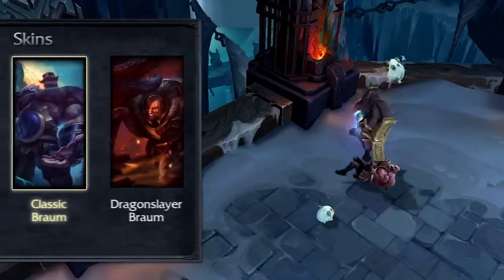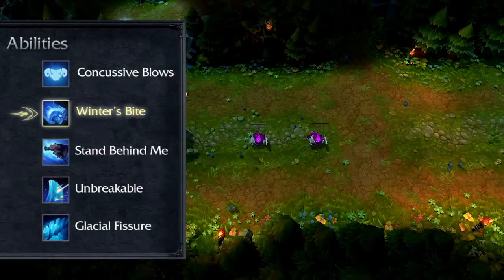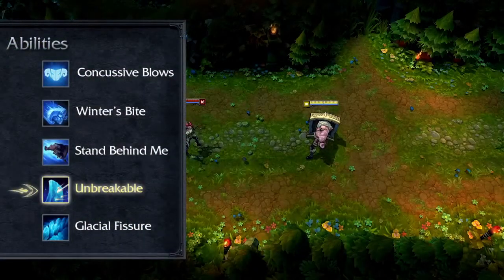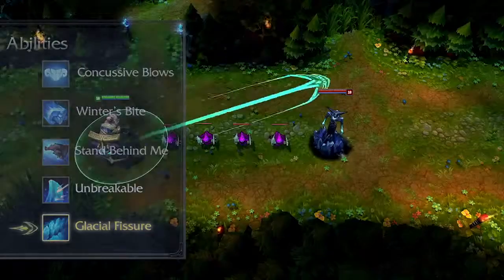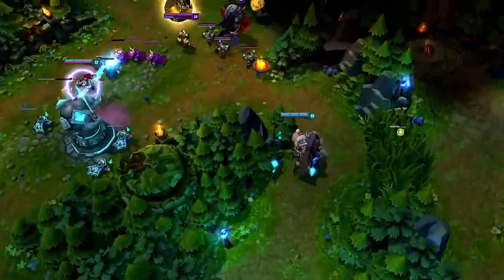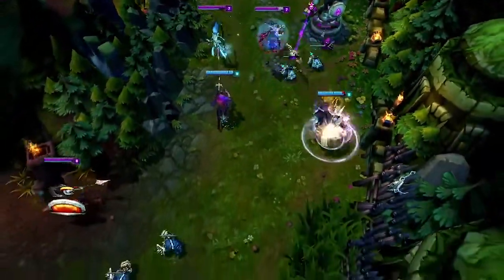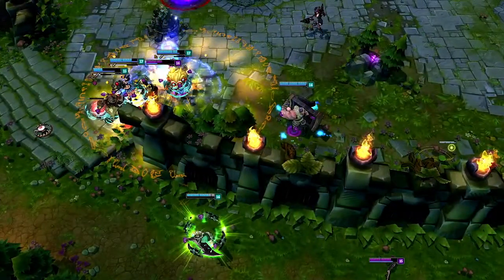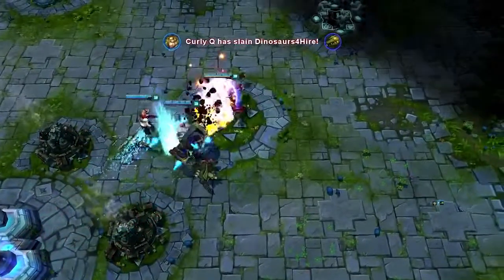League of Legends Braum Gameplay Trailer